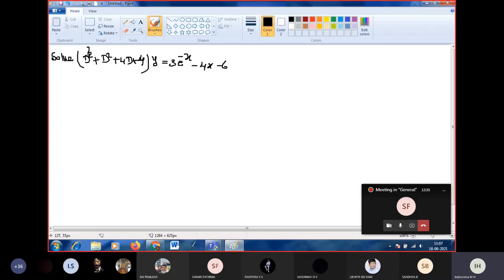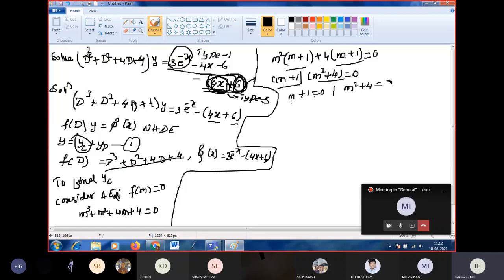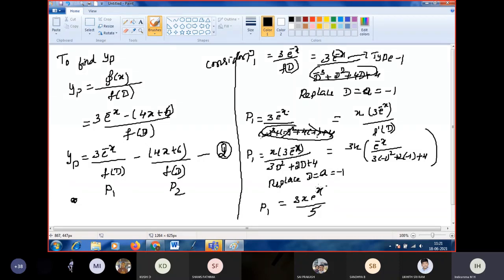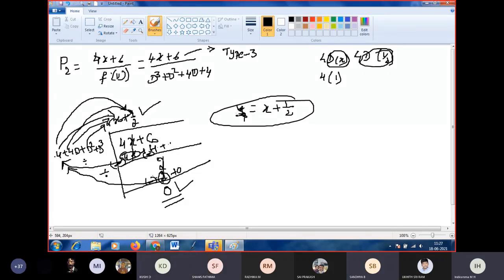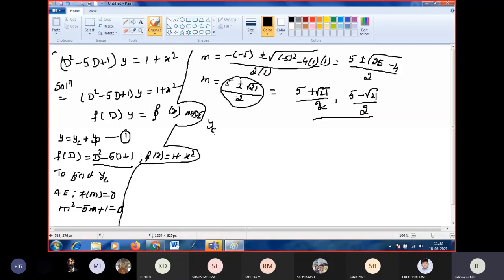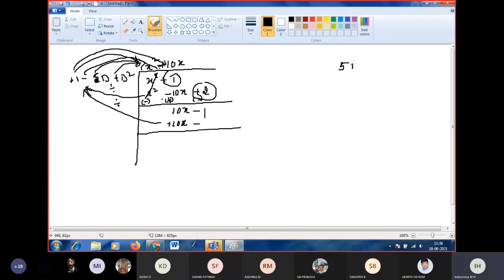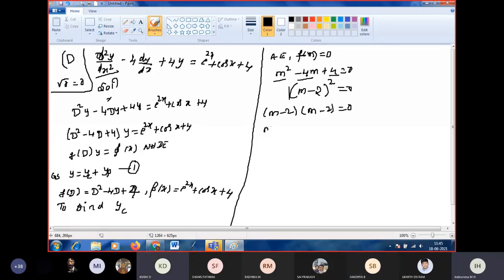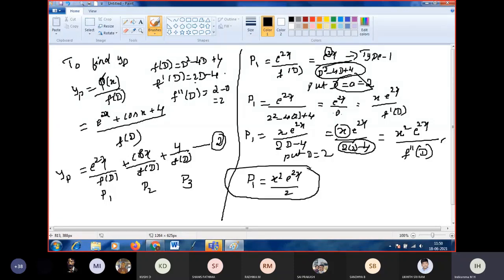Problems on type 3 and mixed types of DE